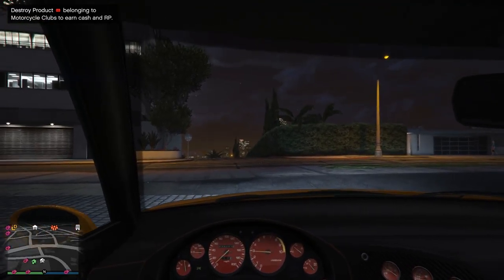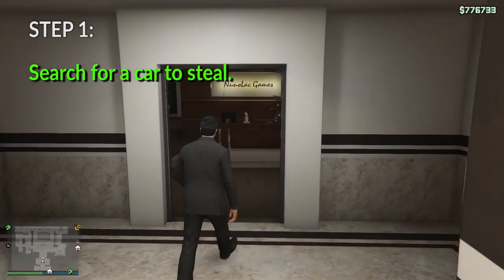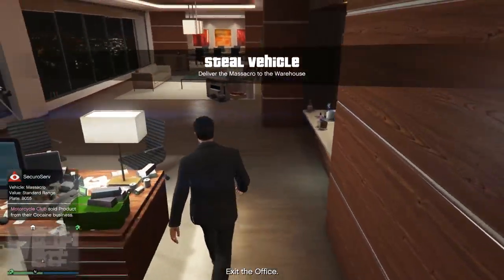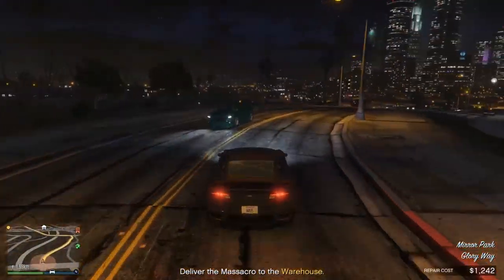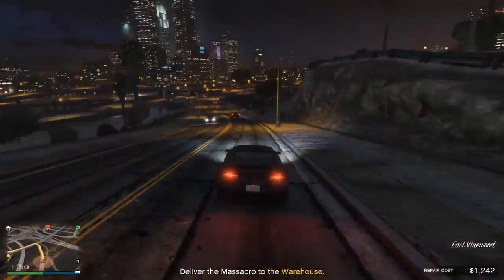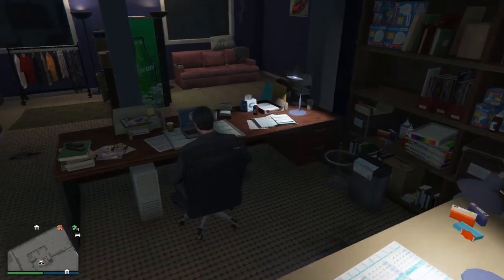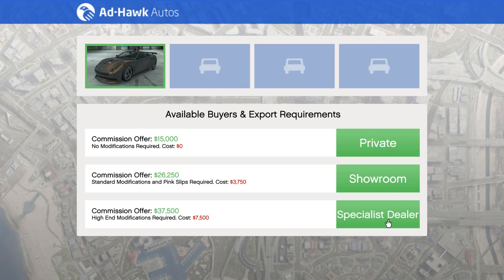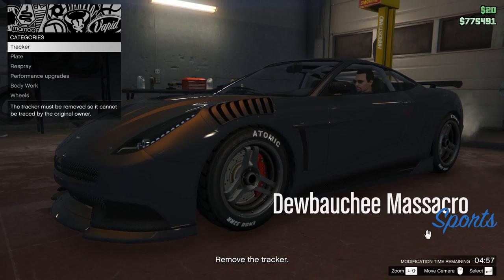GTA V Online: How to play the Import Export mission solo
Hey guys,

On today's video, I'm going to continue to explain the Import / Export missions, how to do them and most importantly show you that it can be done by playing it solo.

If you want to support me, what about getting a t-shirt?

You can also buy Grand Theft Auto V and Criminal Enterprise Starter Pack and Great White Shark Card Bundle It's worth $1,250,000 in-game GTA dollars to spend in GTA Online.

Previous Video